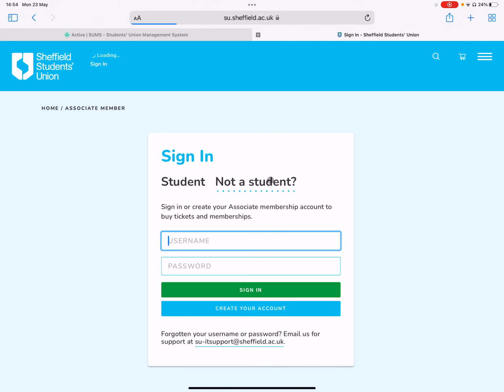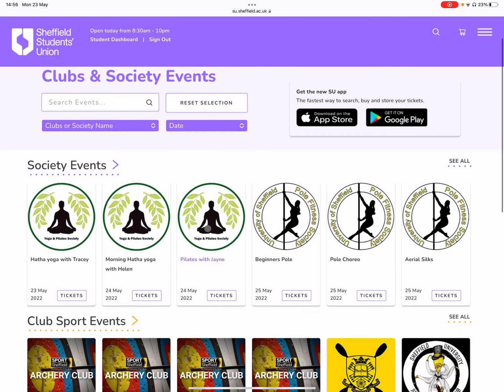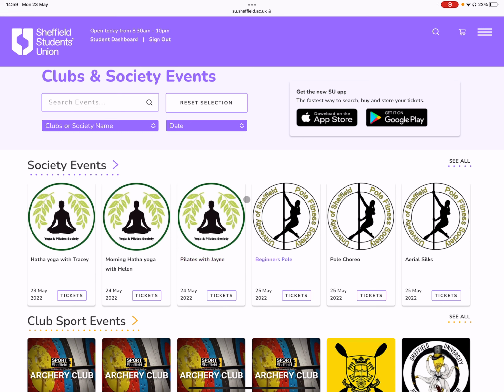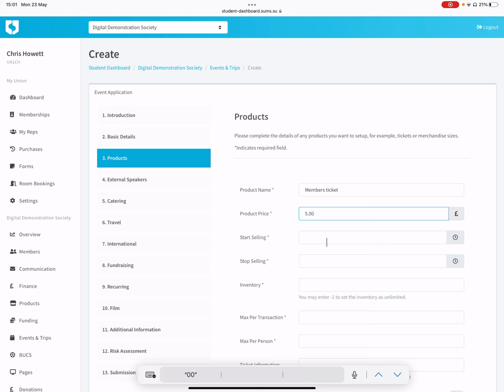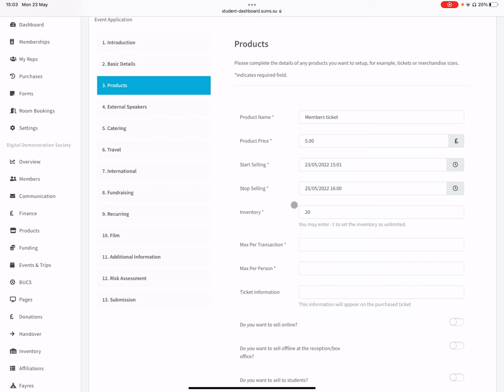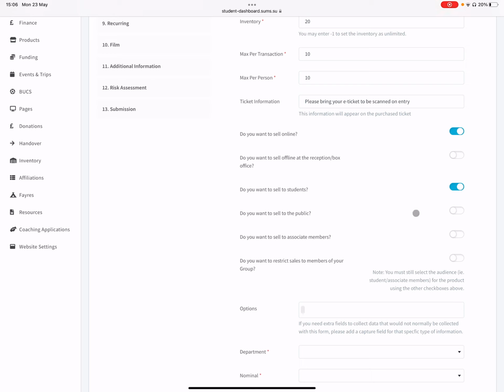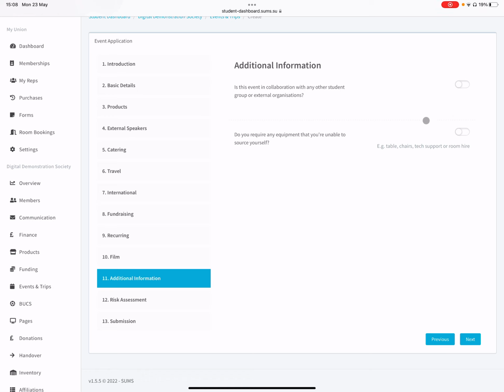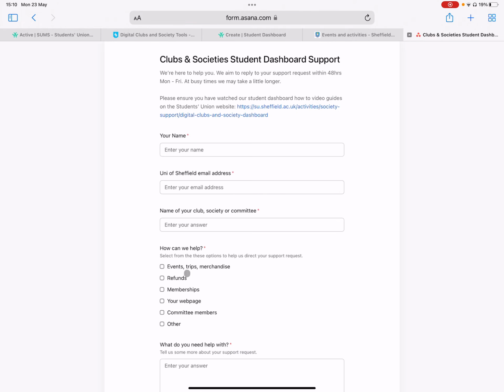Events, tickets, trips & merchandise how to guide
How to setup your events, tickets, trips or merchandise using your student dashboard on the Students’ Union website.